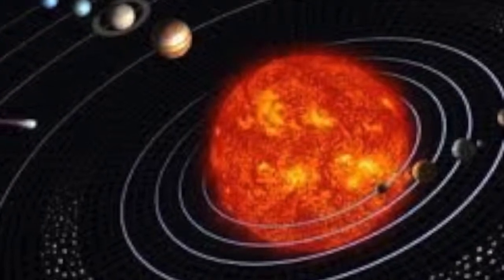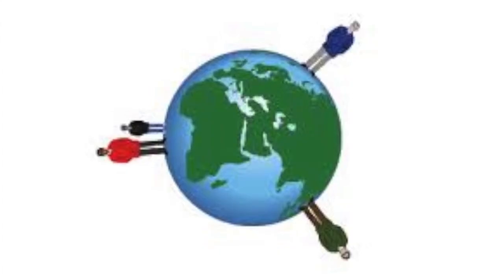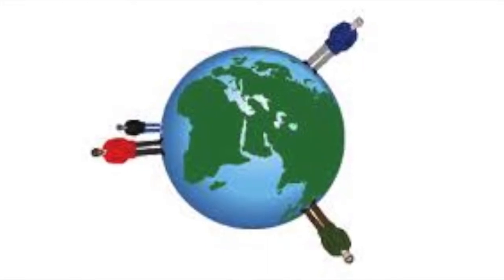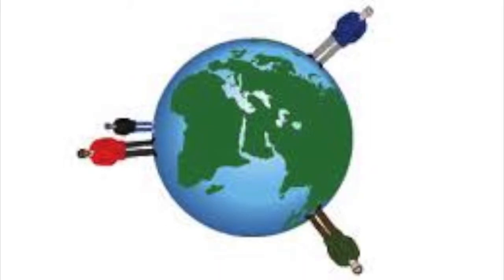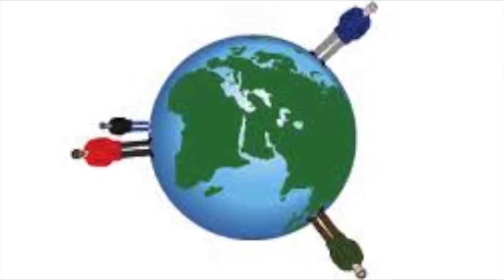AP Physics Final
The Physics of the Egg Drop Inertia Experiment